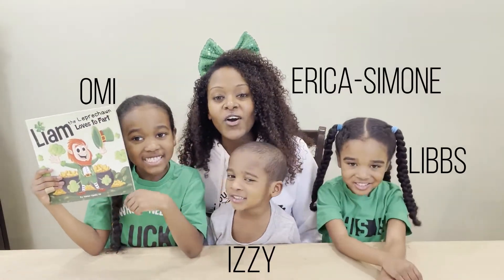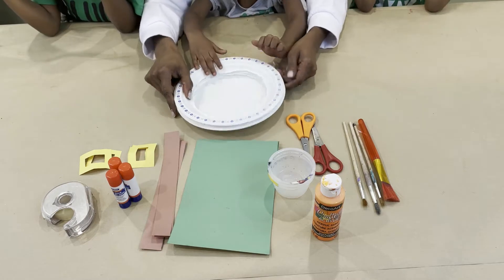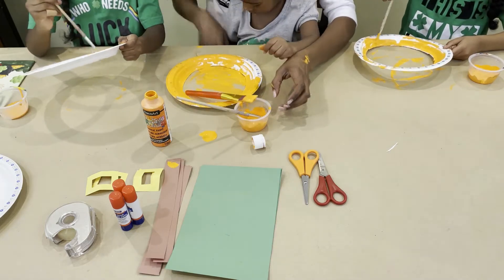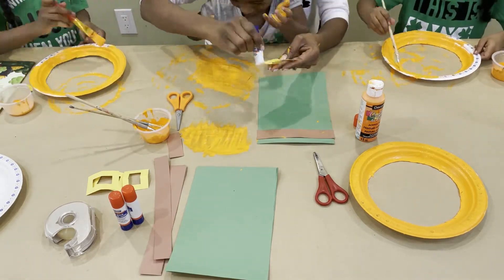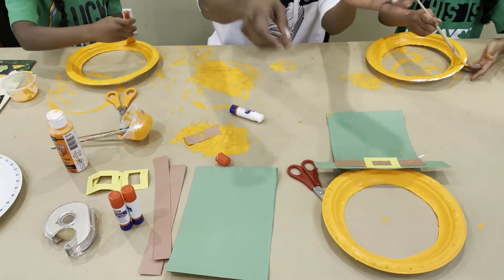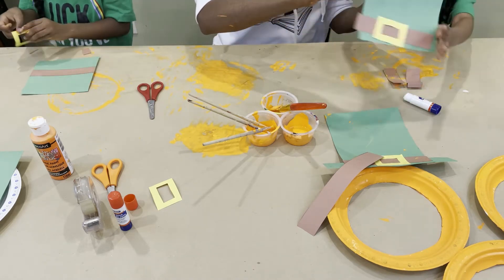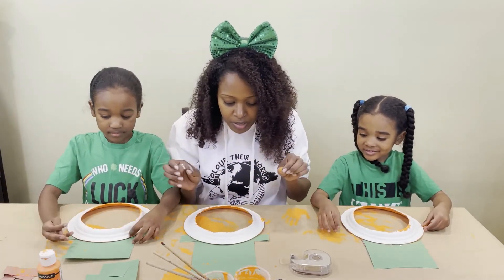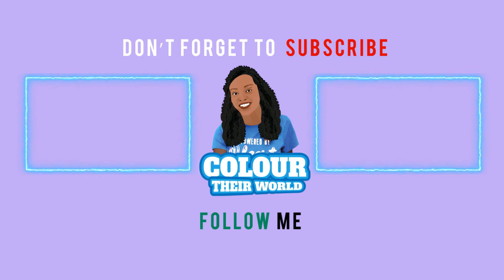A Colourful Activity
Hello Friends,

This leprechaun paper plate mask is perfect for kids to make for St. Patrick’s Day and the month of March.

You will get a kick out of this; it can be used for pretend play or just for fun.

Materials you will need:
•Paper plate
•Green, brown/black, and yellow construction paper
•Orange Paint
•Brush
•Craft Glue
•Scissors

How to make your mask:

•Cut out a circle in the middle of the paper plate.

•Have your child paint the paper plate orange and allow it to dry completely.
While your paint dries, you can begin creating your leprechaun hat.

(If you have a younger child you can cut out the hat pieces for them, but if your child is ready to cut the pieces themselves go ahead allow them to do so.)

•Draw a small rectangle on a brown/black construction paper, a hat from green construction paper, and a little square with the yellow paper.

•Allow your child to cut out the pieces for a great fine motor skills activity.

For the buckle, help your child cut another square inside to create a thin buckle for your hat.

•Glue the pieces together on the leprechaun hat and glue your hat to the mask.

•Allow all the pieces to dry before using the mask.

•Believe me; you do not want all that wet paint on your child’s face. Yes, unfortunately, we are speaking from experience!

•To make your mask tie around your child’s head tie yarn on each side of the mask. You could also add a large popsicle stick at the bottom of their mask and they could just hold it to their faces.

We just stuck our faces in ours!! For some reason it stayed!!😂

[filming equipment]
Camera: Iphone 12
Editing software: Filmora9
Studio lights: CanadianStudio Day Lightning Kit